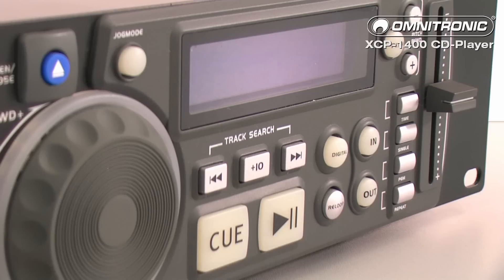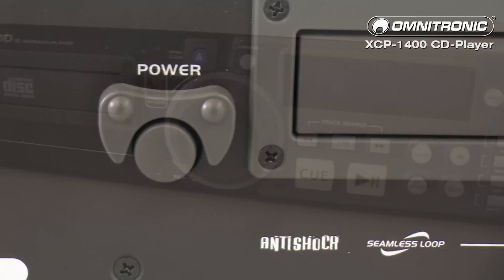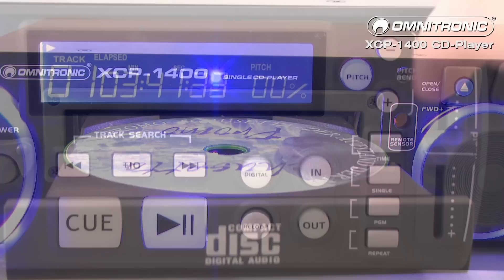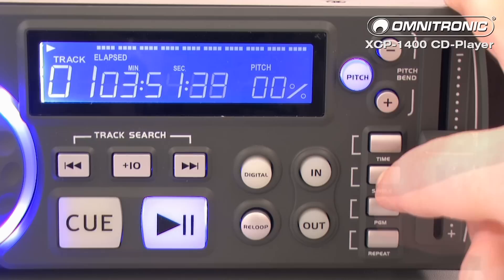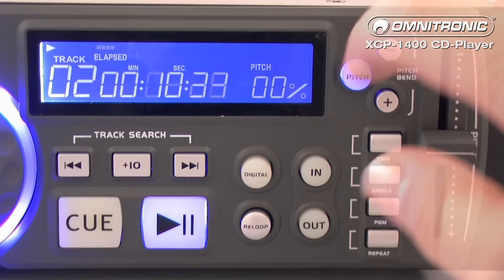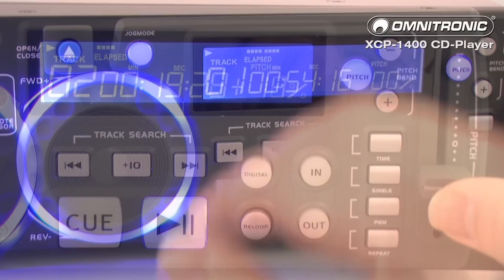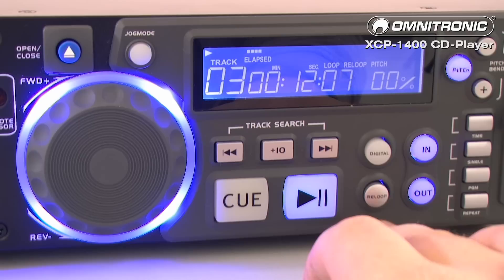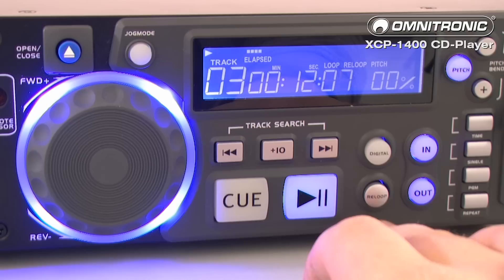OMNITRONIC XCP-1400 CD-Player - ENGLISH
Single CD player

CD player with IR remote control for DJs

40 seconds anti-shock protection

Alphanumeric LCD with blue backlight

Easy-turning jog dial with mode selector (fast or frame search) and Pitch Bend function

Comfortable track selection via skip buttons and +10 button

Pitch adjustment ±8 %, ±12 %, ±24 %

Pitch bend buttons

Cue function

Seamless Loop/Reloop function

Single or continuous play

Repeat function

Title programming

Indication of elapsed time, remain time or total remain time

Bargraph display

Pitch adjustment is displayed in %

Rubber buttons with color illumination

Extra large Play/Pause button and Cue button

Digital output, coaxial

Rack installation, 2 U